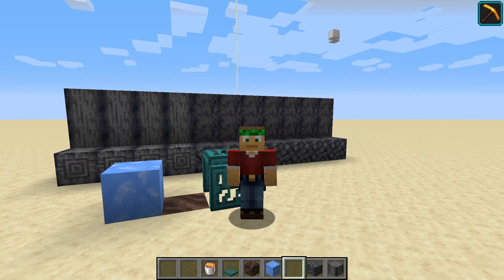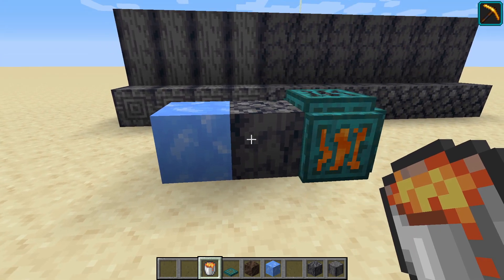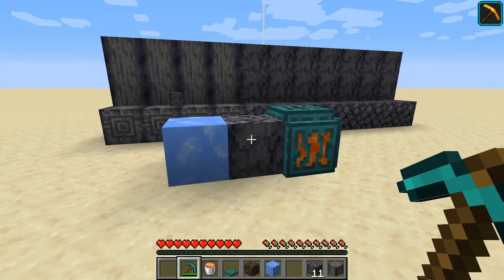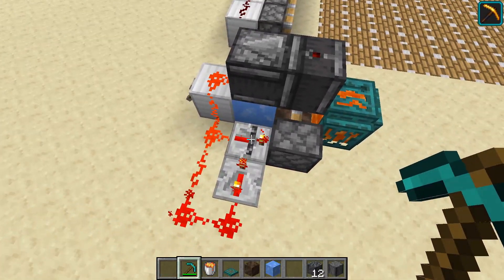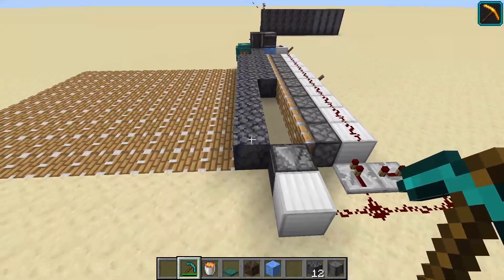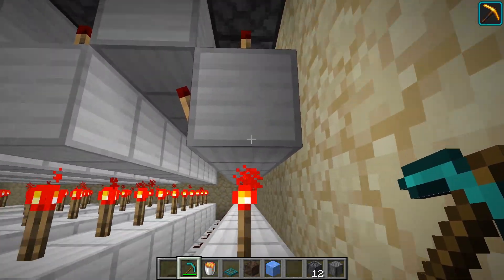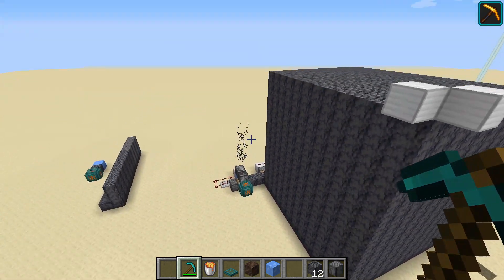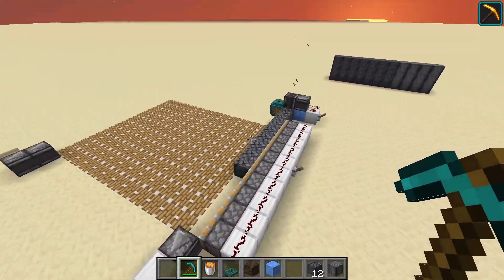MEGA BASALT GENERATOR - 2300 PER HOUR ⛏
In this video I build a MEGA BASALT GENERATOR

This easy Basalt Farm will give you around 2,300 items per hour. This should be just about enough! 😁

It only needs a handful of items. Inventory listed below.

▌🆘Stuck? You can ask questions there too!

Discord FAQ command for this video is: !faq-basalt-generator

Chapters:
0:00 Hello!
0:16 Simple Basalt Farm
1:47 MEGA Basalt Gemerator
5:18 Discord Channel
5:50 Outro

Links to files:
Litematica Files

Inventory:
Redstone Torch  180
Piston    131
Observer   9
Warped Trapdoor  4
Lever    2
Redstone Comparitor 2
Blue Ice    1
Lava Bucket   1
Soul Soil   1